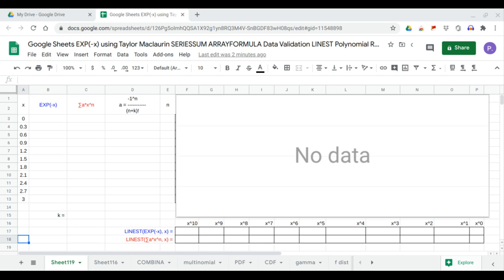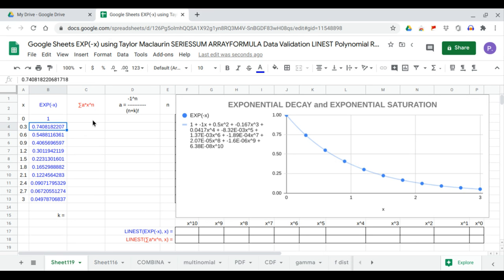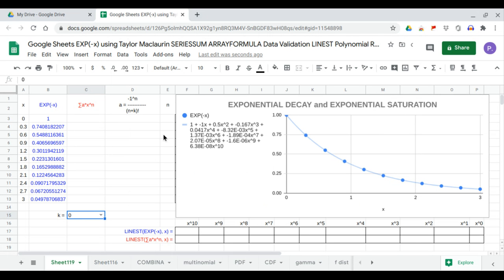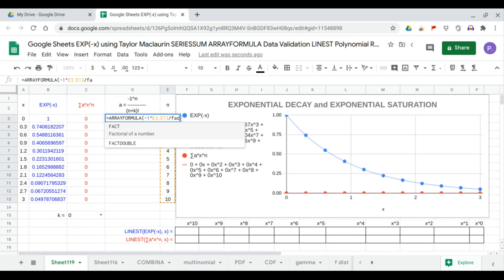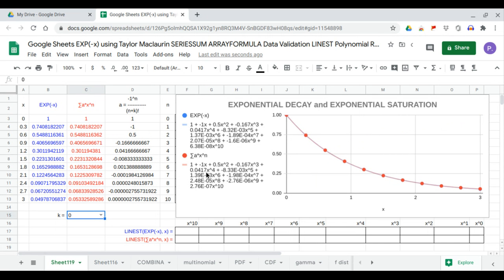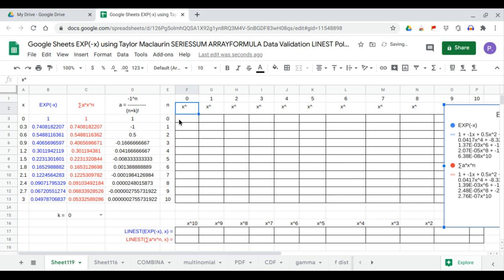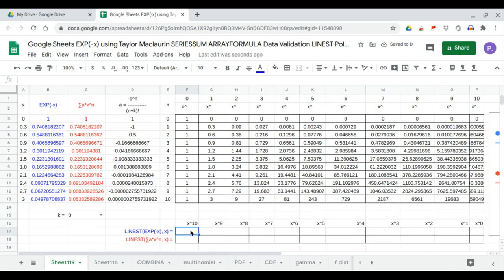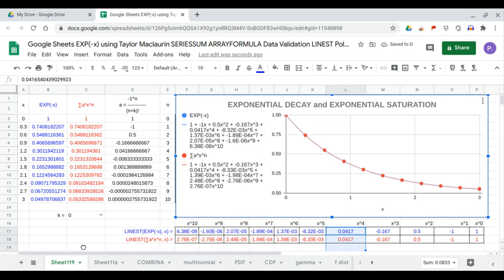Google Sheets Excel Exponential Decay and Saturation Growth using Taylor Maclaurin SERIESSUM.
This video shows the use of Taylor Maclaurin SERIESSUM ARRAYFORMULA Data Validation LINEST Polynomial Regression to generate trend line and data set Exponential Decay and Exponential Saturation.